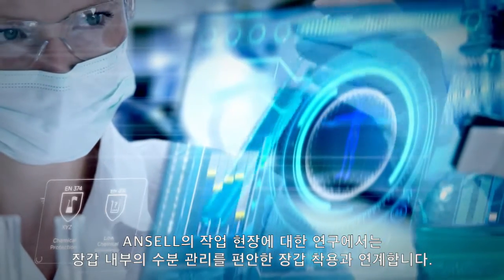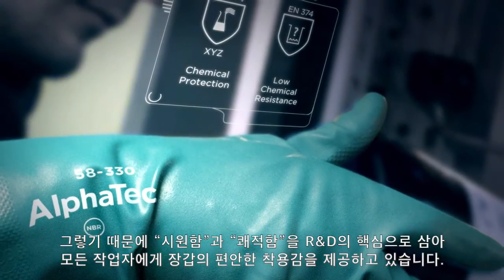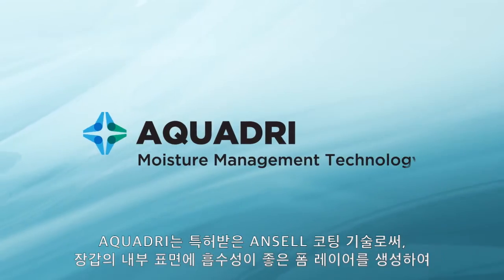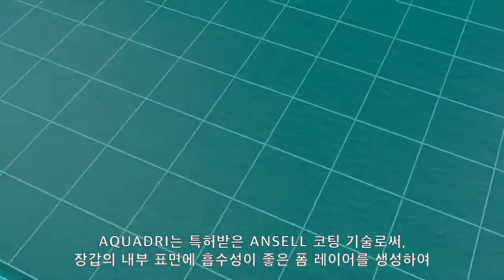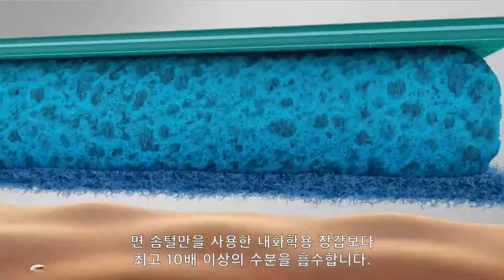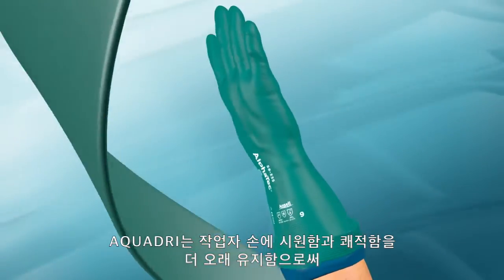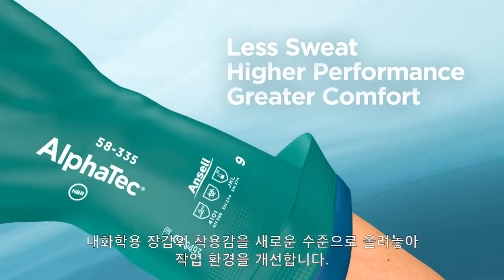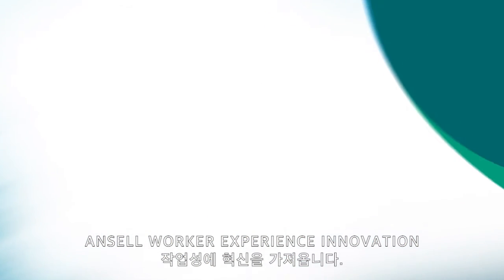[Ansell] 안셀 아쿠아드라이 Aquadri 기술은 장갑을 오랜 시간 껴도 다른 면을 사용한 안감보다 최고 10배이상의 수분을 흡수하도록 도와줍니다.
안셀의 Aquadri기술은 특허받은 안셀의 코팅기술로써 장갑의 내부 표면에 흡수성이 좋은 폼 레이어를 생성하여 면을 사용한 내화학용 장갑보다 최고 10배 이상의 수분을 흡수합니다.

100년 역사의 일류기업인 Ansell만의 고품질 솔루션을 제공합니다.
보호 솔루션의 세계적 선두기업인 안셀사는 설계, 개발, 제조 및 수술, 검사, 산업 및 가정용 장갑, 보호복 등의 광범위한 시장에 진출 중이며, 전세계 100여개국의 사용자에게 편안함과 높은 성능이 결합된, 탁월한 보호 기능을 제공하고 있습니다.

(주)코레카에서 Ansell의 제품을 통해, 귀하의 일의 능률과 안전을 보다 효과적으로 발휘할 수 있도록 앞장 서겠습니다.